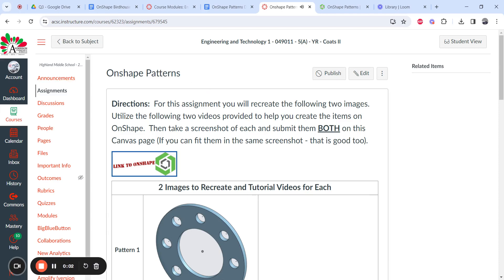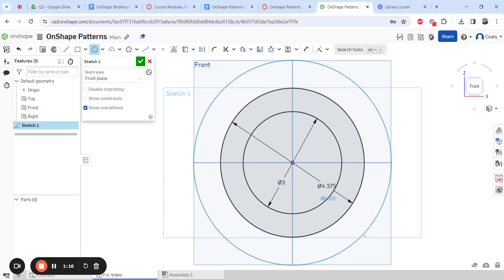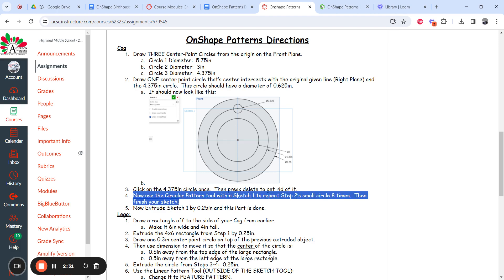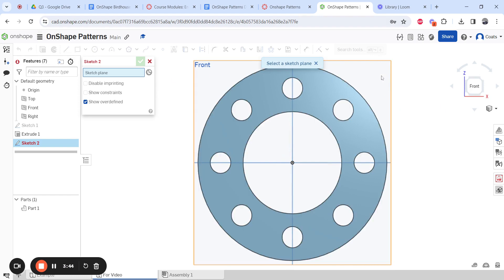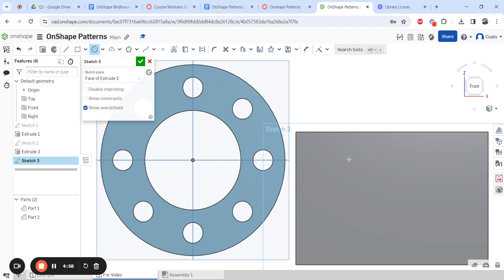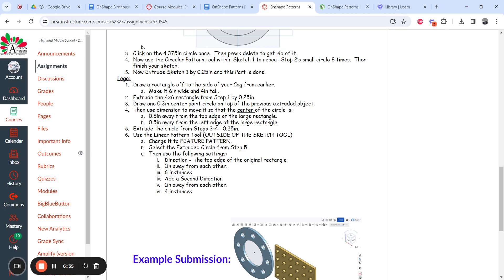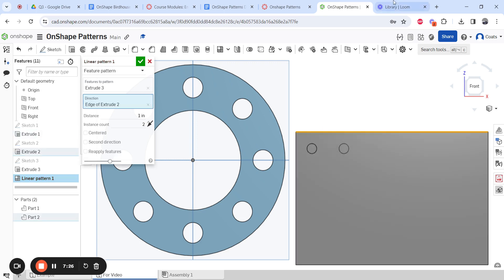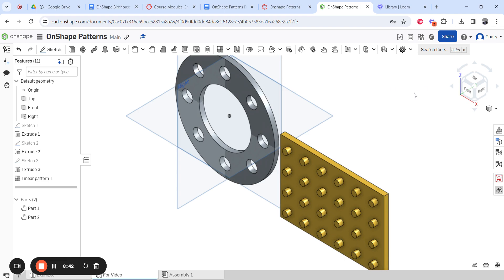OnShape Patterns: Linear & Circular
Help video for students doing their Linear & Circular Pattern assignment on OnShape